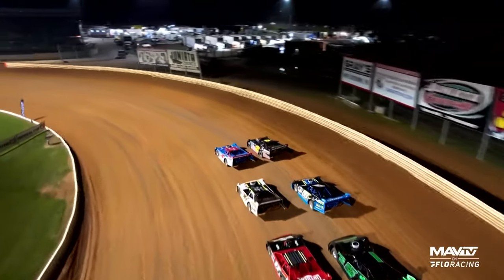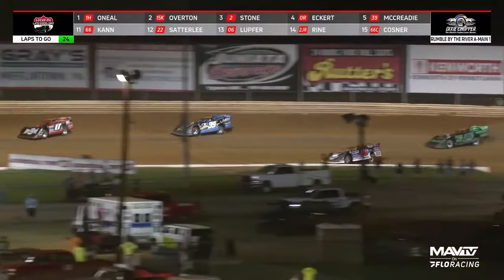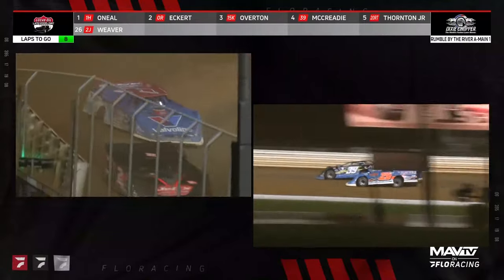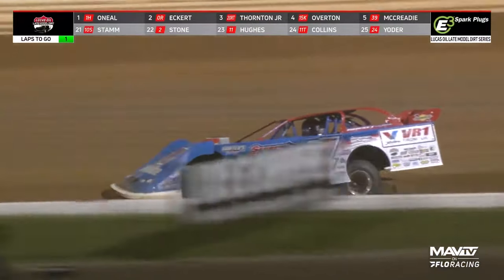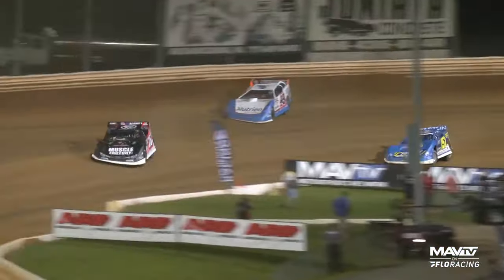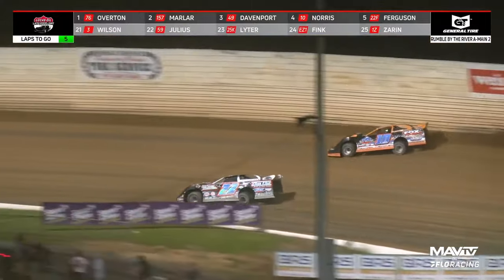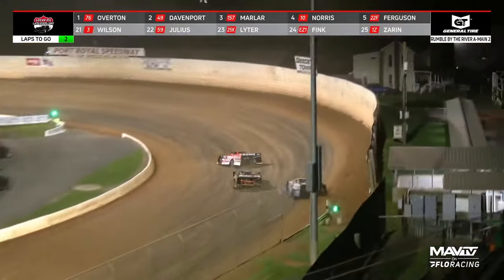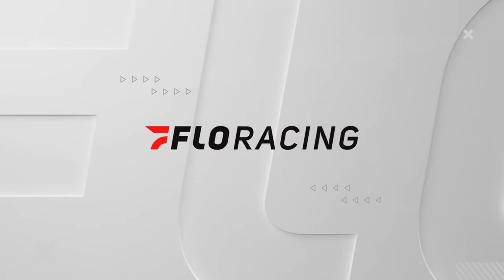2023 Highlights | Rumble By The River - Night 1 | Port Royal Speedway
August 25th, 2023 | Port Royal, PA | Lucas Oil Late Model Dirt Series